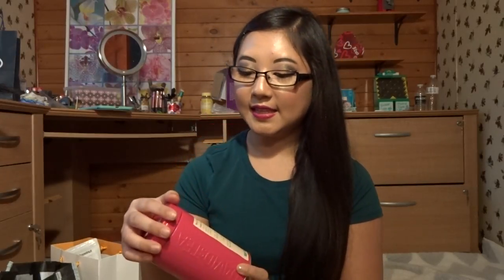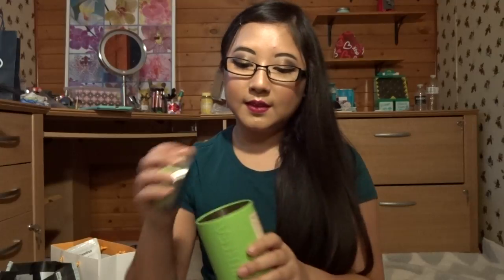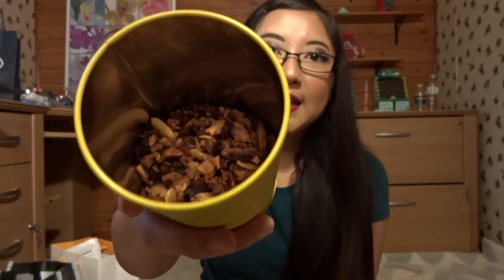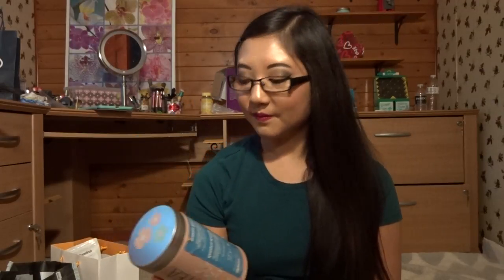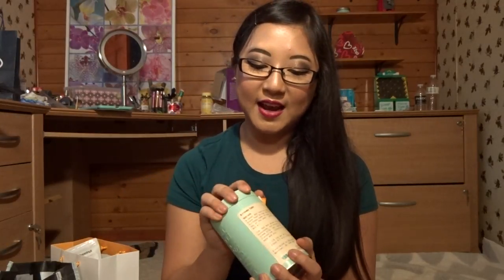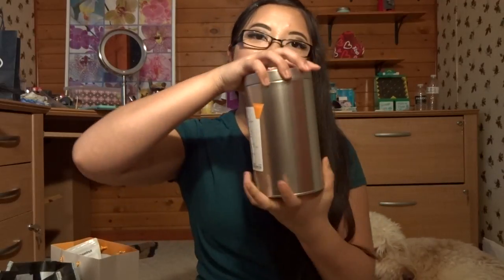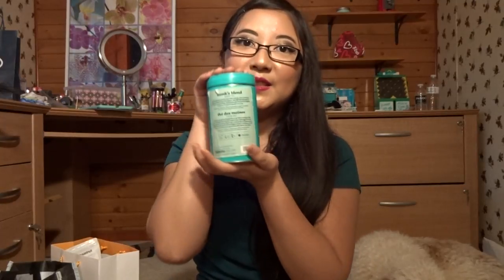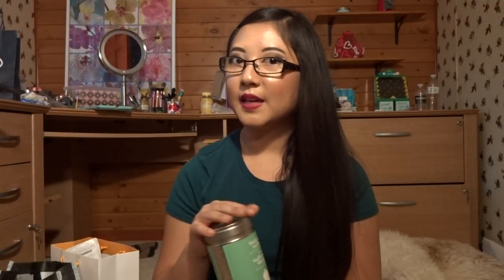Top Ten Teas by Davidstea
Hi guys
Back with another tea video on my top ten favorite teas from David's tea.
Teas I mentioned
1.banana nut bread
2. movie night
3. guava cadabra
4. grilled pineapple
5. forever nuts
6. lemon poundcake
7. birthday cake
8. cotton candy
9. monk's blend
10.blueberry muffin